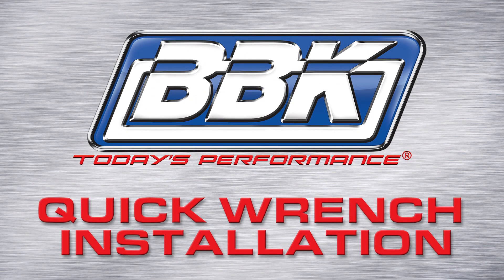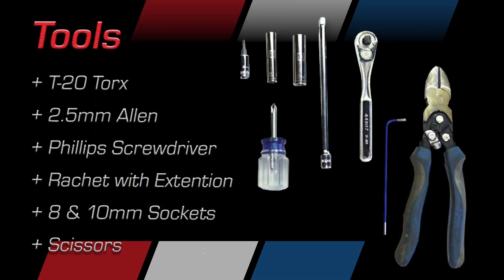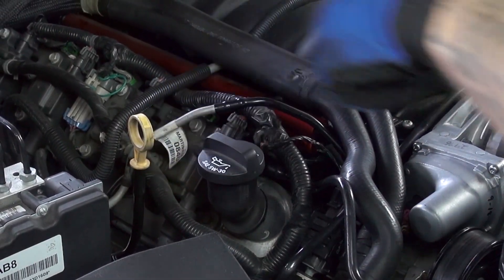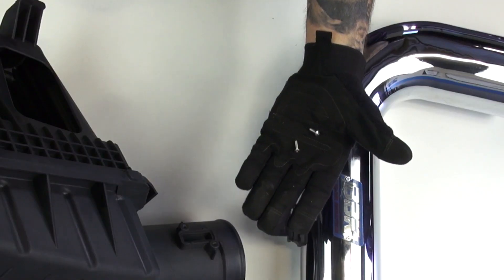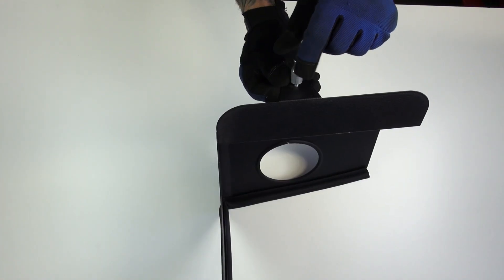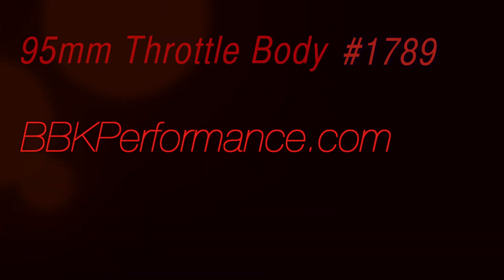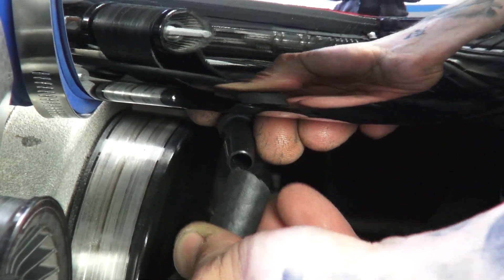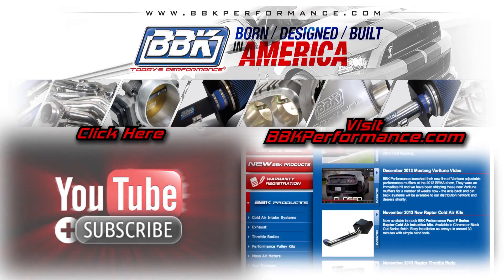2010-15 Camaro SS BBK Performance Cold Air Intake Kit Installation Video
Owners Of the Popular 2010-15 Gen5 Camaro SS V8 can now add 10-15 Horsepower with easy to install direct fit BBK Power Plus Cold air kit

These beautiful chrome BBK Cold Air Intake Systems For the New Gen5 Camaro SS utilize high flow washable cotton element filters and are CAD designed for optimum airflow and Maximum Performance.

All 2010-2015 Camaro SS V8 Cold air kits are designed as a direct bolt on using simple hand tools and no mechanical skills required -

For maximum performance with your car we recommend adding a throttle body and exhaust system.
All kits are dyno tested with results of approx 12-18 hp improvement over stock.